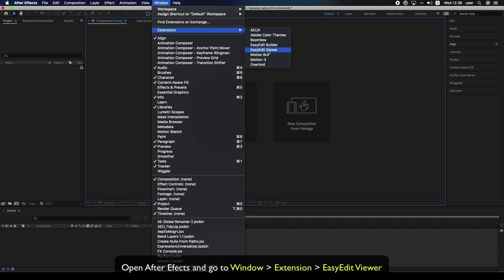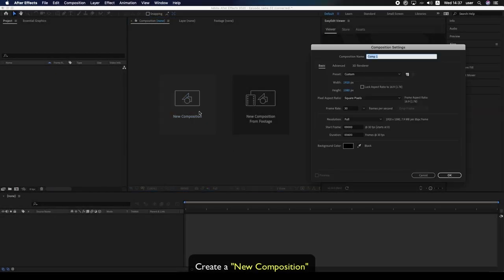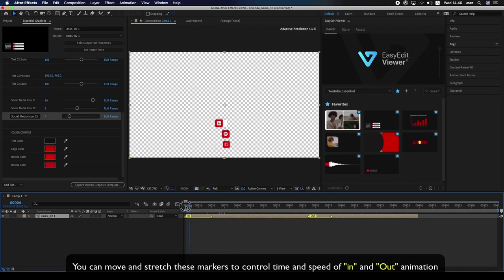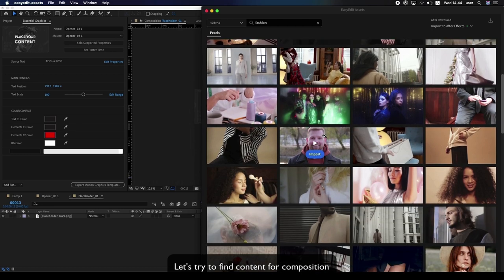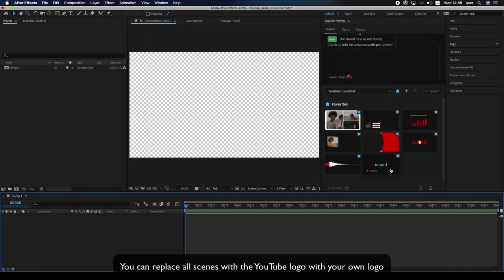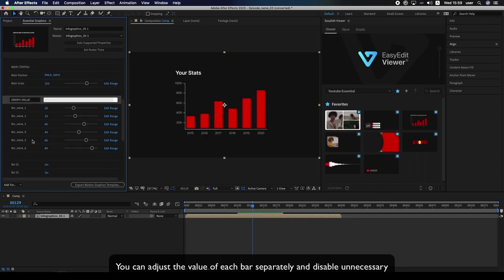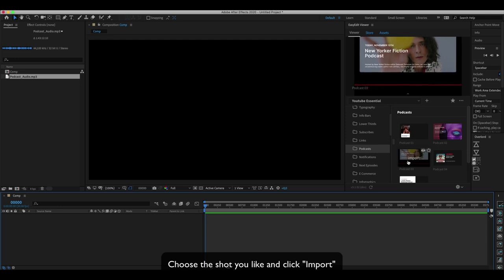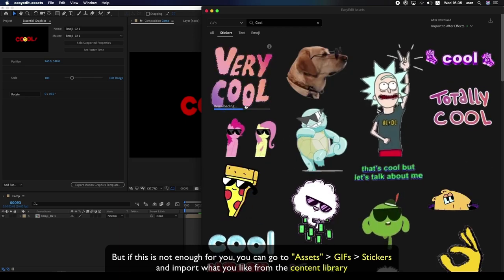After Effects Tutorial | How To Use Youtube Essential Library V6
Freshly new compositions you always needed in your vlogs are now here, so you can present your channel on a whole new level!

We made the pack as Essential as it can be: 450+ compositions divided into Openers&Intros, Lower Thirds, Next Episodes, Infobars, Typography, Calendars and many more. The category Stories will allow you to create perfect YouTube Shorts or Instagram Stories. Use our wide Sound FX library to add any sound, equalize the tuner and make your video interesting and unforgettable.

You have full control - customize colors as you want, edit texts in one click, change the duration of any composition and make sure you’ve created exactly what you wanted. Or much better!

 With Youtube Essential Library you can do everything!

FEATURES:
- 450+ Compositions
- 32 Categories
- Add in One Click
- Sound FX
- Preview for All Scenes
- Changeable Duration
- Text&Colors Editing
- Demo Version
- Ai. Layouts for Branding
- Beginners Friendly
- Future Free Updates
- EasyEdit Viewer + Assets inside
- After Effects 2020 and any above

Our customer support is working 24/7 by the way:)

Timing:
00:00 - Intro
00:07 - Pack Installation
01:10 - Favourites
02:27 - Customization
04:20 - Content/Assets
08:02 - Logo
09:11 - Smart Compositions
10:52 - Transitions
11:53 - Podcasts
13:30 - Stickers